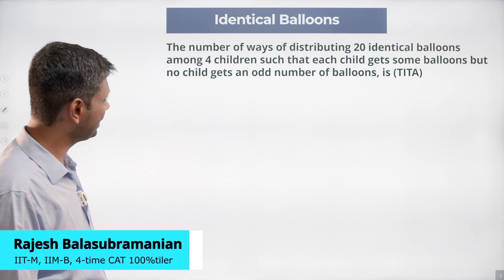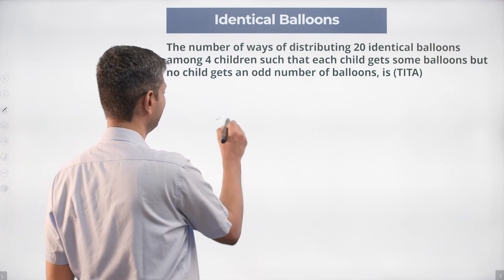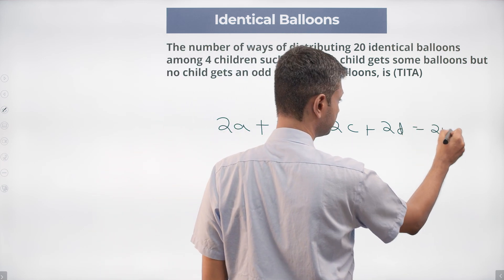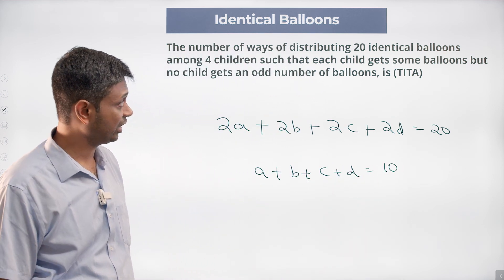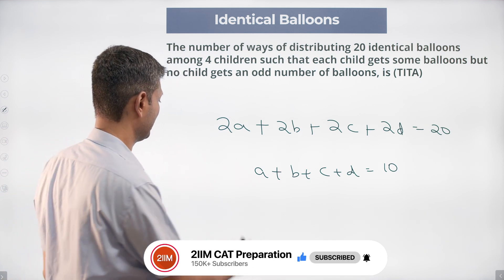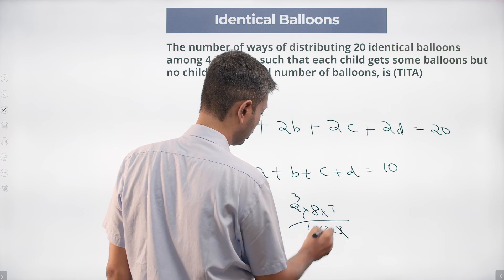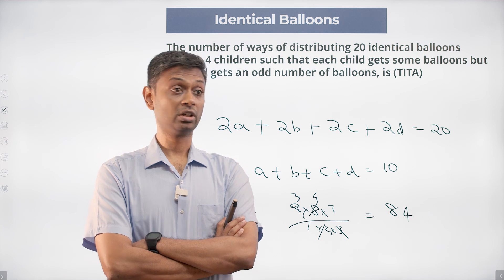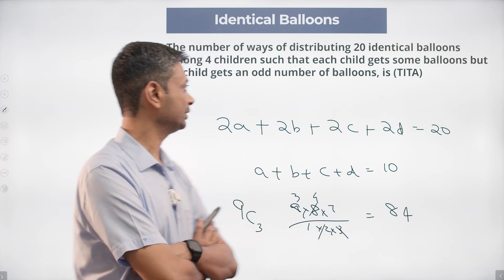CAT 2022 Slot 1 Quant Solutions | Identical Balloons | Question & Answer | CAT 2022 Preparation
Question: The number of ways of distributing 20 identical balloons among 4 children such that each child gets some balloons but no child gets an odd number of balloons, is (TITA)